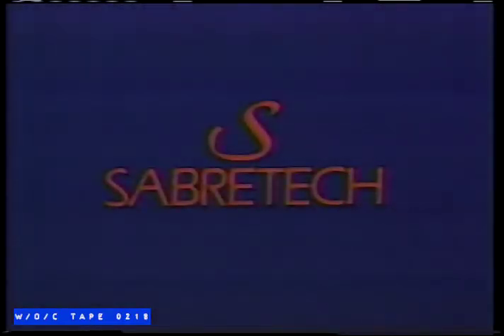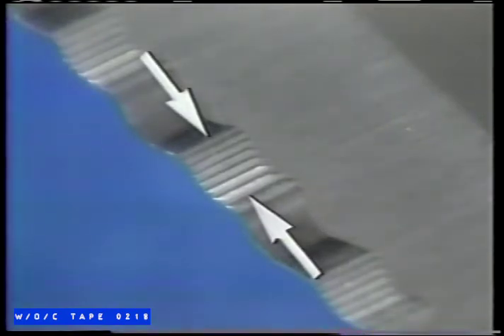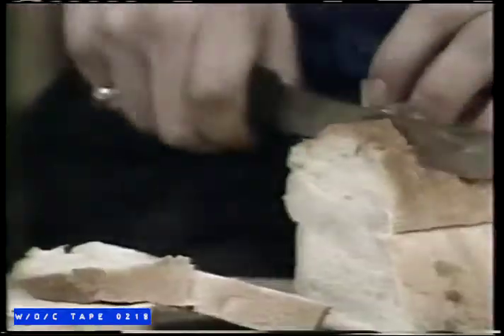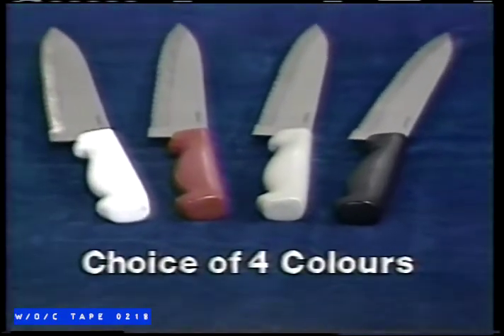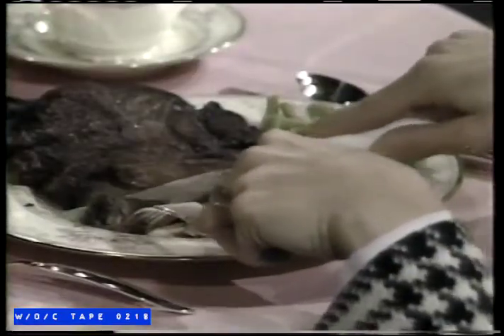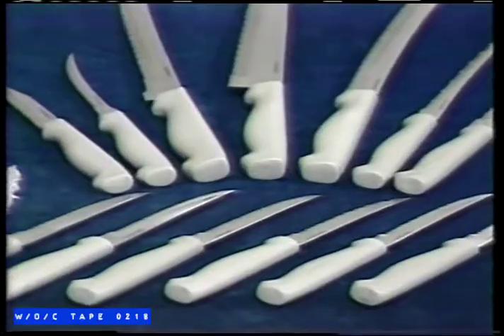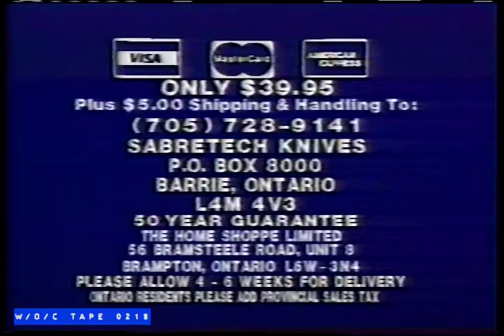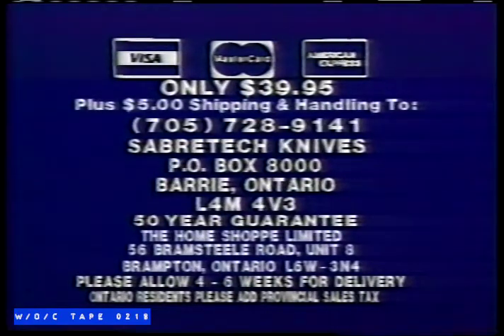Sabretech Knives Commercial - 1986